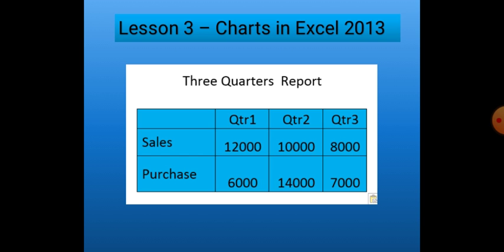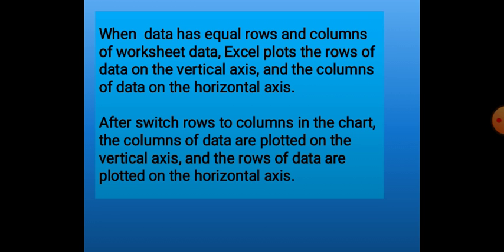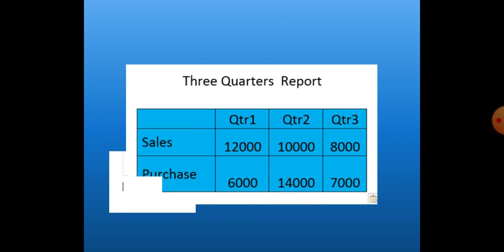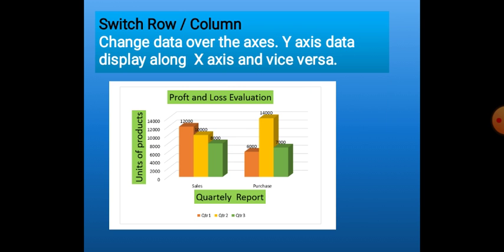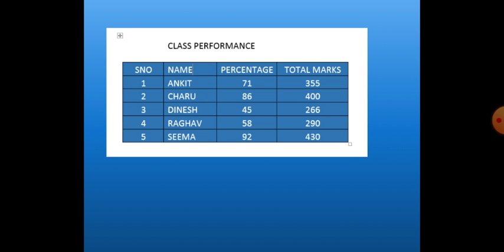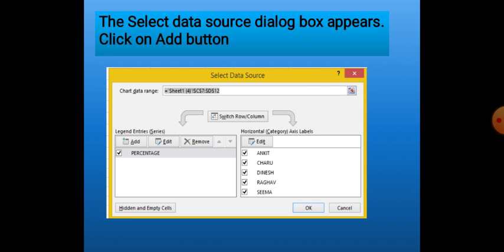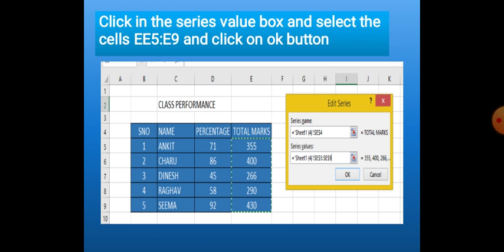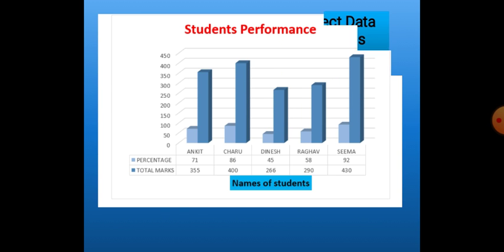Charts in Excel 2013 part 5 class 8